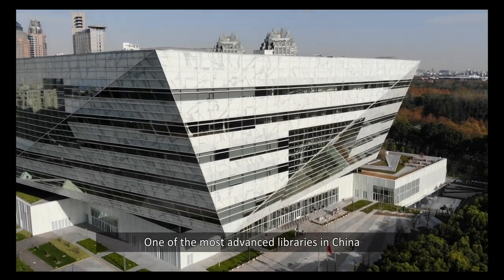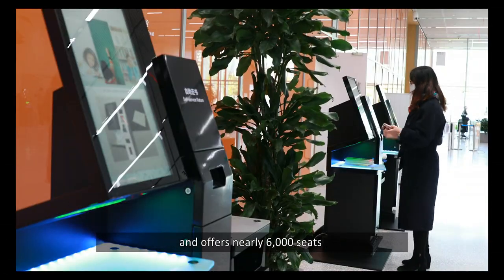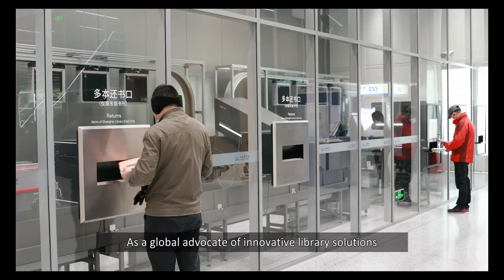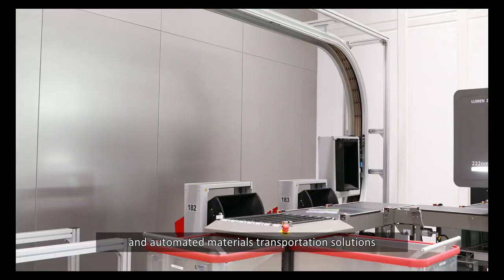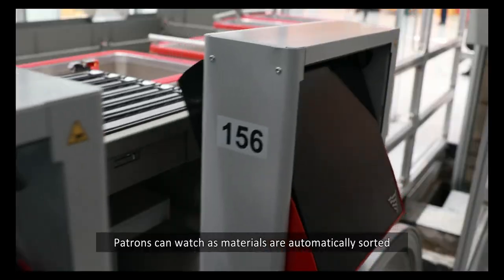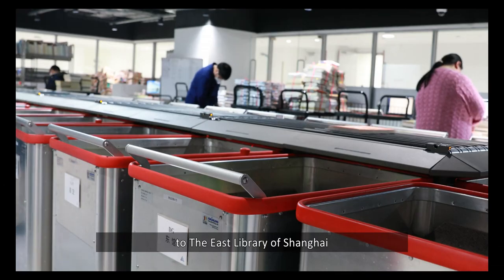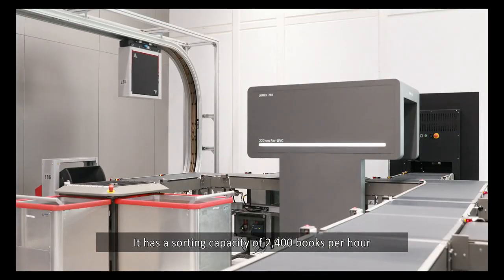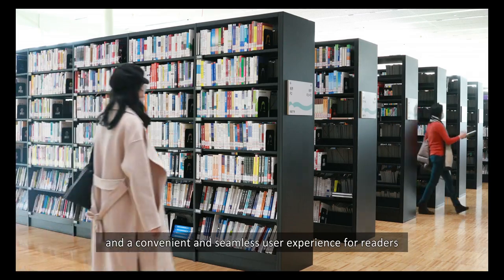Shanghai Library East: Advanced Automation System in China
One of the most advanced libraries in China, the East Library of Shanghai Library, officially opened on September 28, 2022. As a global advocate of innovative library solutions, Bibliotheca is proud to have been involved in the design and construction of the advanced automation system of the new Shanghai Library East.

ABOUT BIBLIOTHECA:
Bibliotheca is dedicated to the development of innovative technologies and library management solutions that help sustain and grow libraries around the world. Bibliotheca reimagines how libraries function, using integrated technology to inspire and delight all kinds of people, wherever they are: at home, on the move, or within the library walls.

Bibliotheca employs 400 people across 21 countries, partnering with 30,000 libraries to make the library experience—physical and digital—seamless, intuitive, and inclusive.